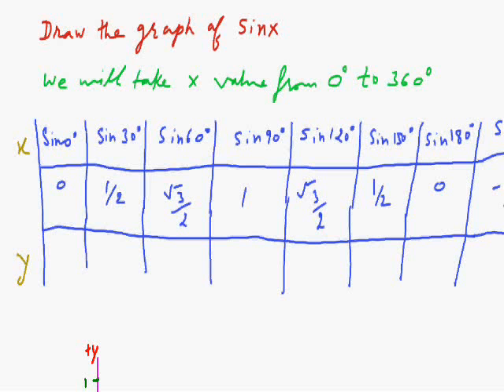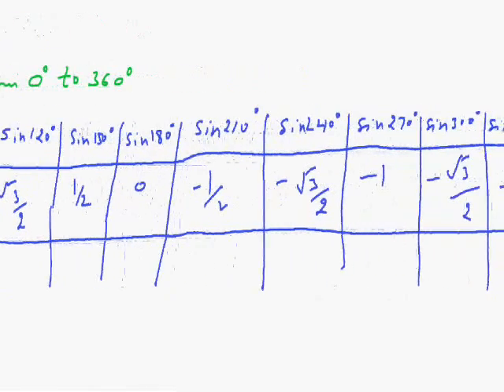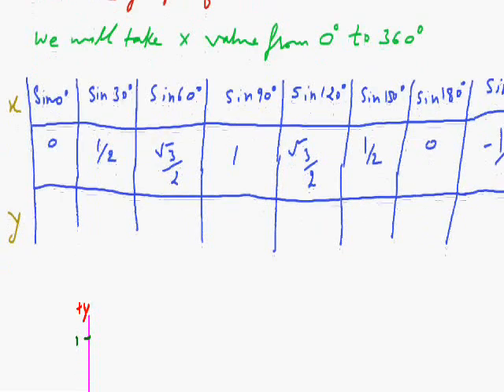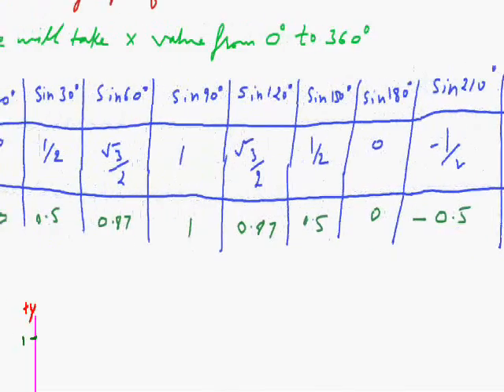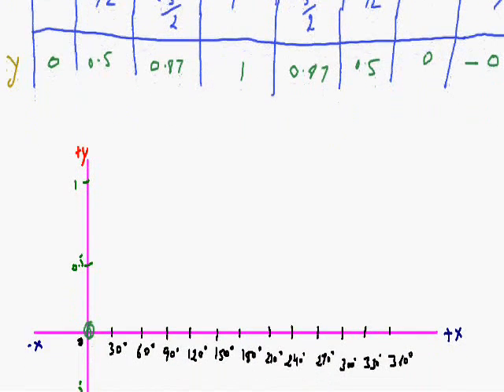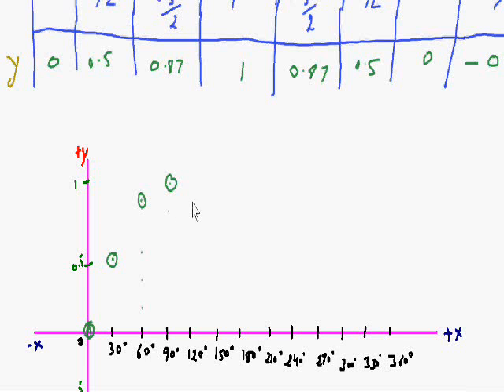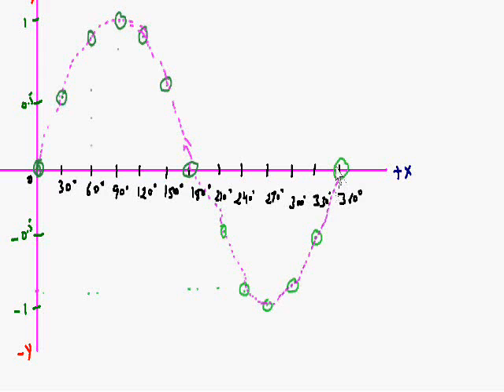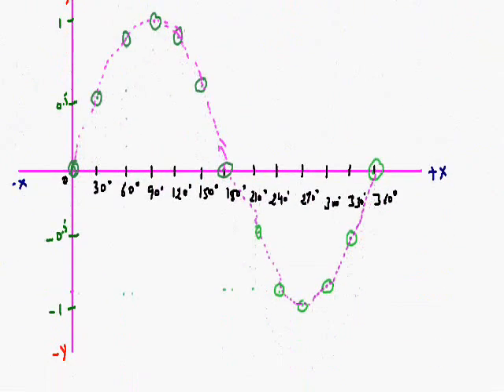Draw the Graph of Sin X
Graph of Sin X will be two opposite side bells when we put the value of sin 0 to 360 degree.